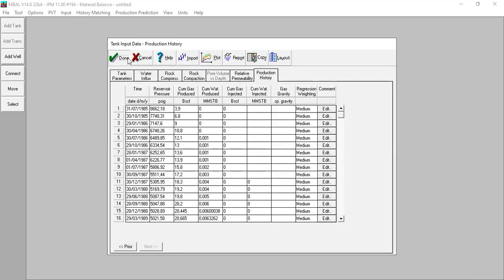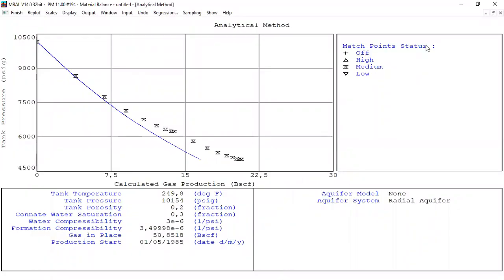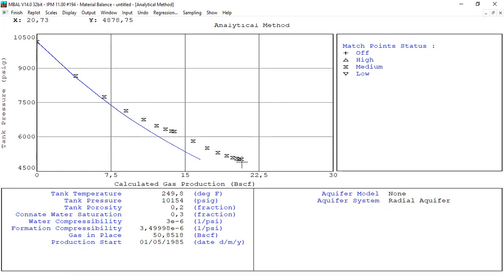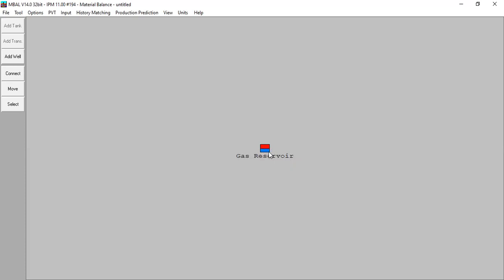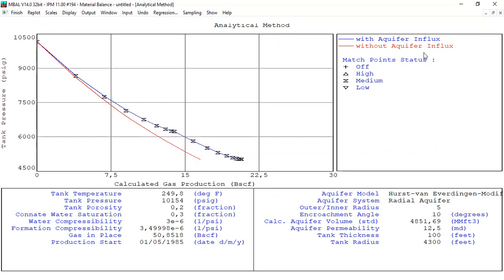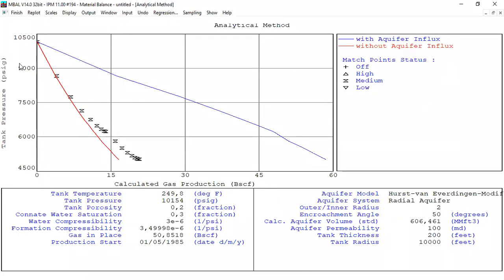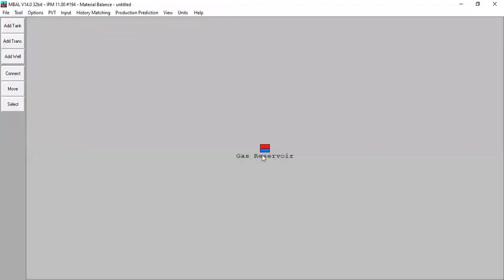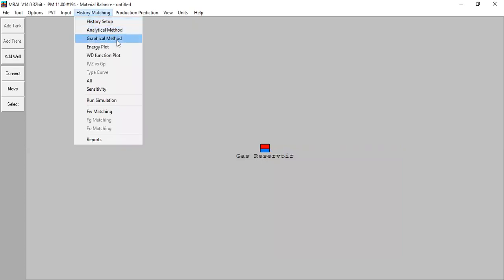MBAL 35: Gas Reservoir Modeling | Analytical History Matching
Gas Reservoir Modeling | Analytical History Matching